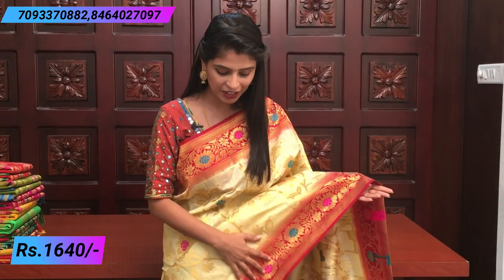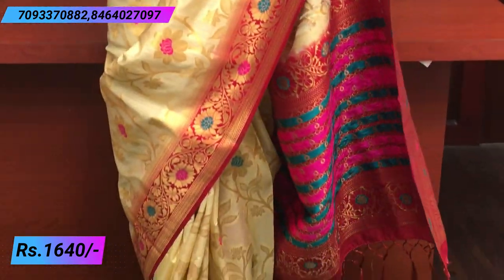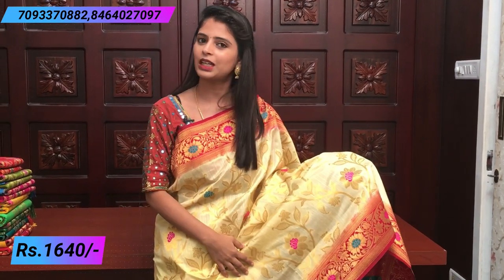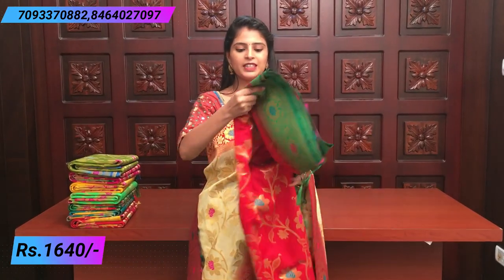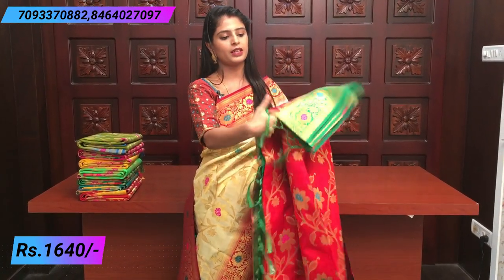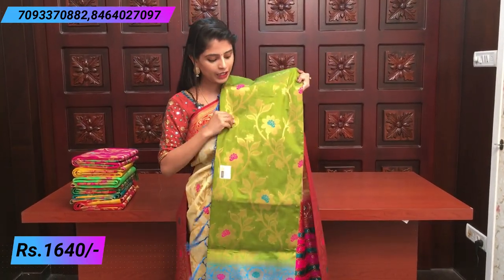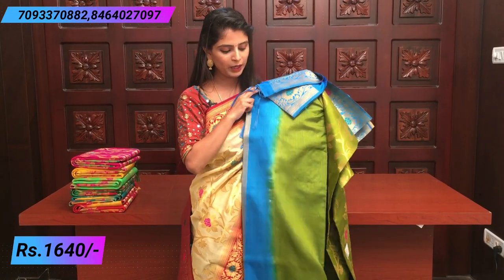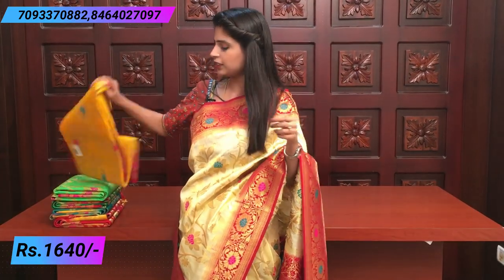Banaras Sarees Collections In Low Price | Vijay Brothers Sarees Showroom